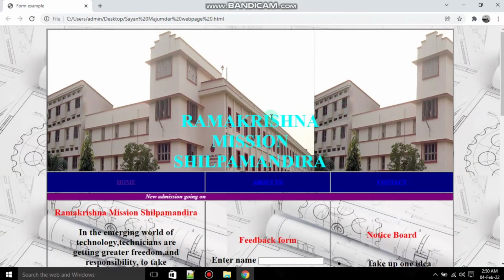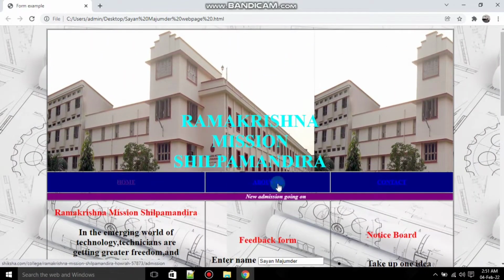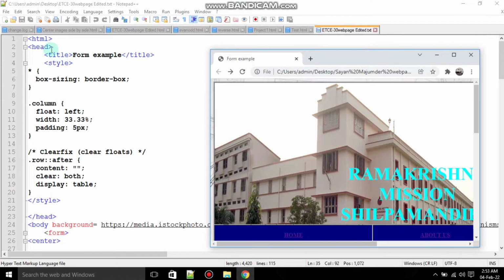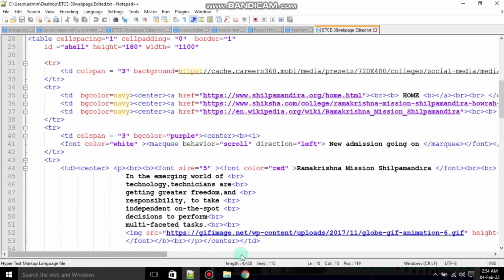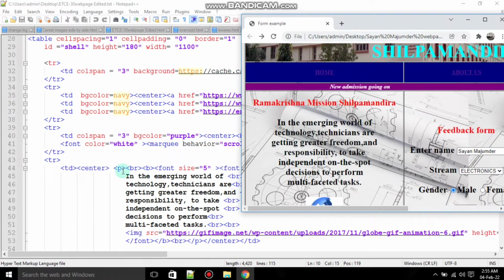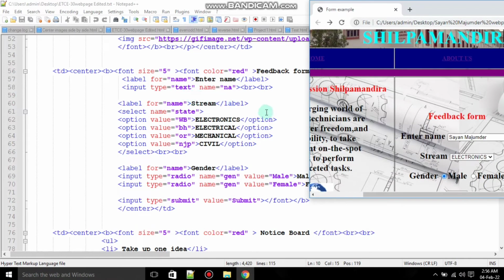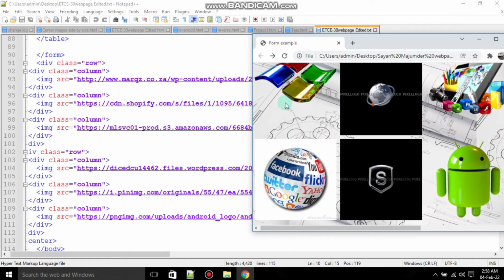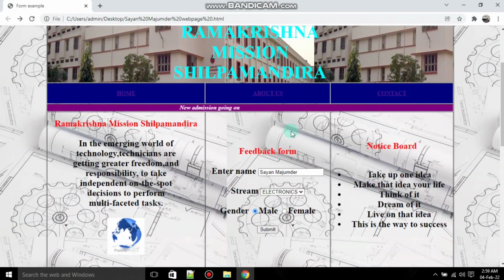How to Design Your Own Website Using HTML & CSS | Tutorial